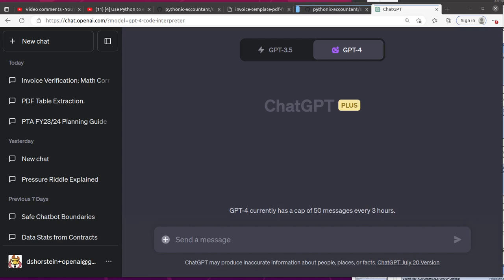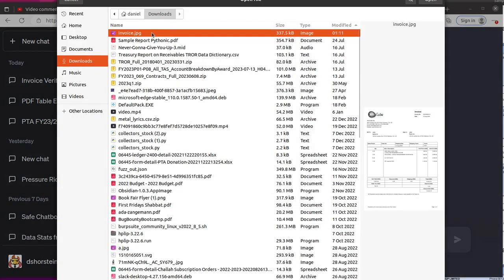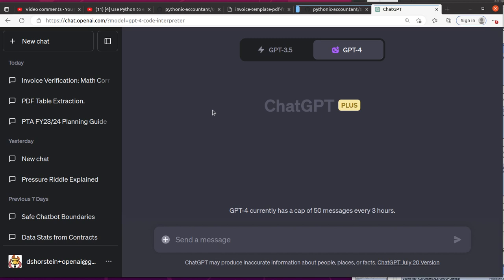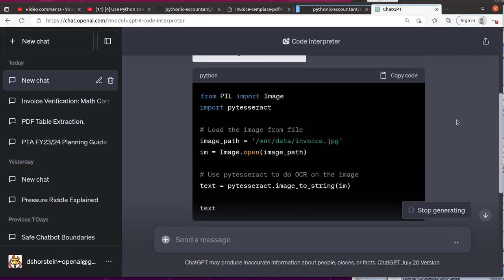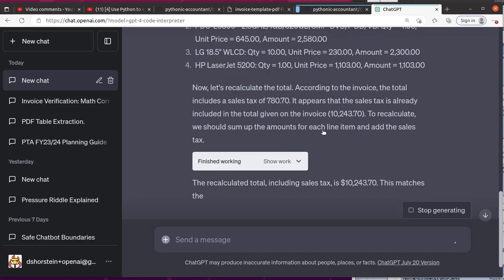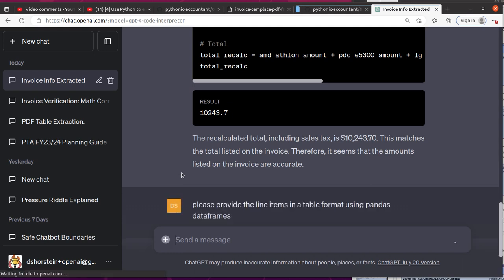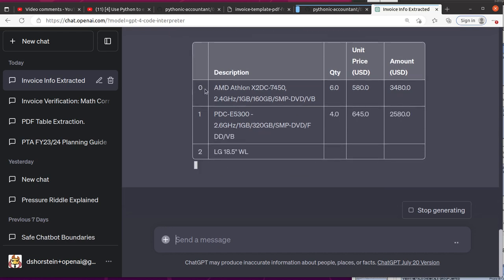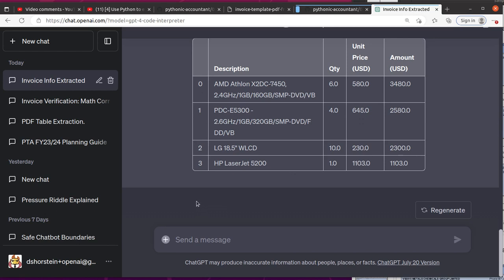[51] You can use ChatGPT with Code Interpreter to extract invoice info from PDF files!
Do you struggle with extracting accounting data from PDF invoices? Do you wish there was a faster and easier way to do it? In this video, I’ll show you how to use ChatGPT and Code Interpreter to automate this process in minutes. ChatGPT is a powerful chatbot that can generate code based on natural language input. Code Interpreter is a tool that can execute code and produce output in various formats. Together, they can help you extract accounting data from any PDF invoice with just a few simple commands. Watch this video to learn how to use these amazing tools and save yourself time and hassle, without needing to know how to code!